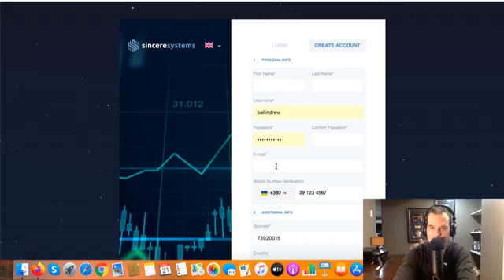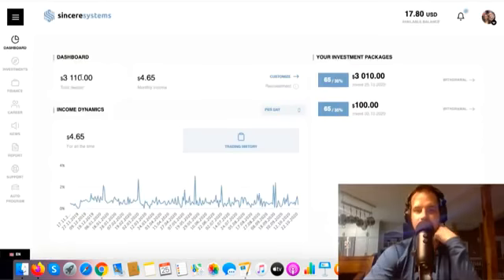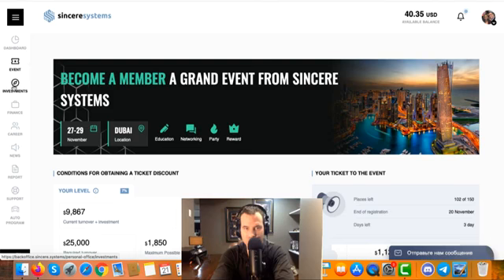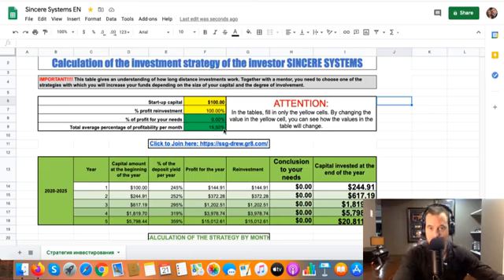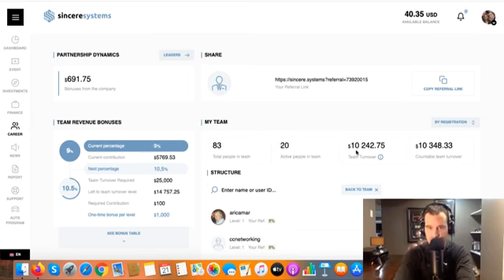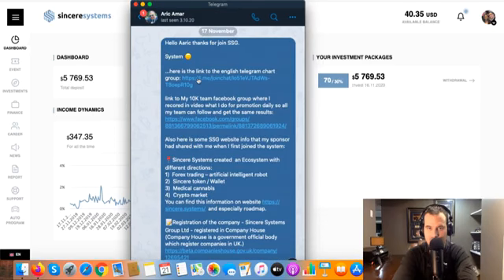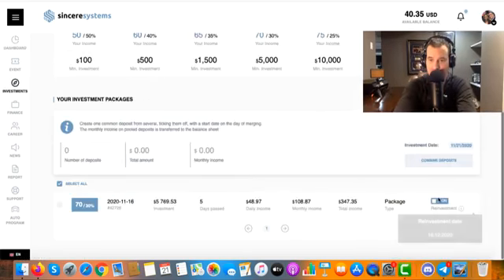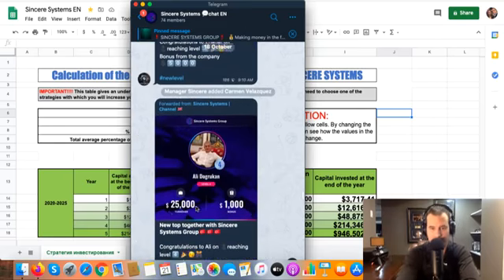Know Your Sincere Systems Back Office 1 on 1 - How to Fund your Investment with Drew Burton